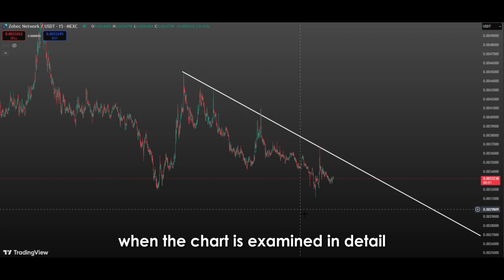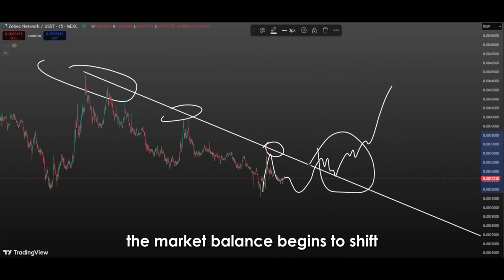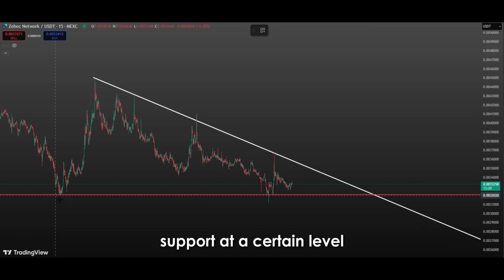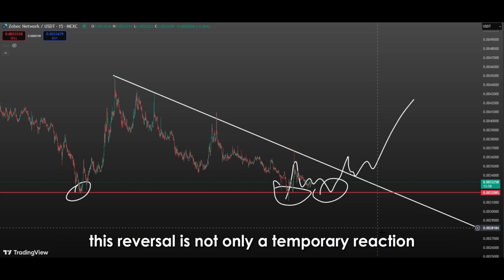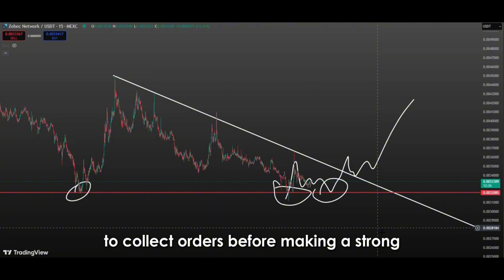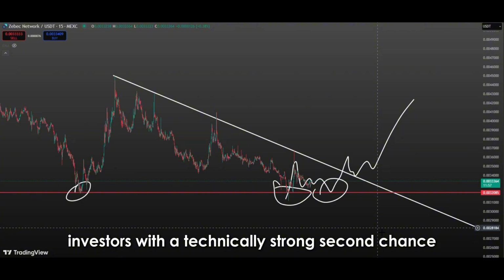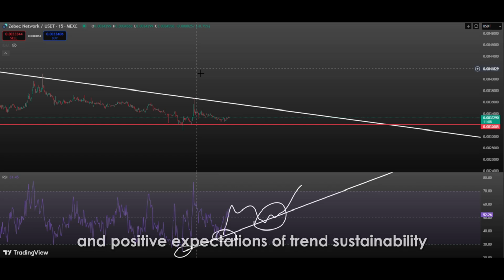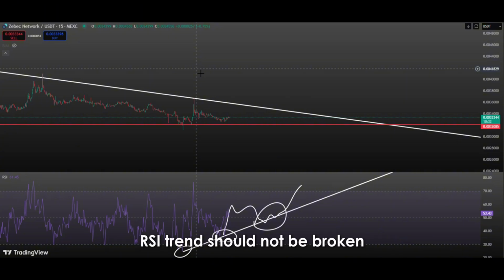WILL ZEBEC ZBCN RISE AGAIN?| ZBCN PRICE PREDICTION | ZEBEC TECHNICAL ANALYSIS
Is Zebec (ZBCN) gearing up for a comeback? In this video, we dive into the technical trends, market drivers, and upcoming catalysts that could spark a rebound for ZBCN. With fluctuating sentiment in the crypto space, we ask the crucial question: will ZBCN rise again?

🔍 What you’ll discover:

ZBCN Price Prediction: Forecasts for the next 3–6 months

Chart Patterns & Indicators: Support/resistance levels, RSI, MACD, and trendlines

Bullish vs. Bearish Scenarios: Best- and worst-case forecast based on current data

Fundamental Catalysts: Platform upgrades, partnerships, and ecosystem news

Trading Strategy Tips: Entry/exit zones, risk solutions, and trade setup ideas

💡 Whether you’re a long-term investor or an active day trader, this breakdown provides essential intel to navigate the ZBCN landscape.